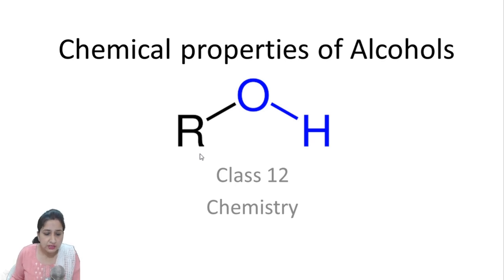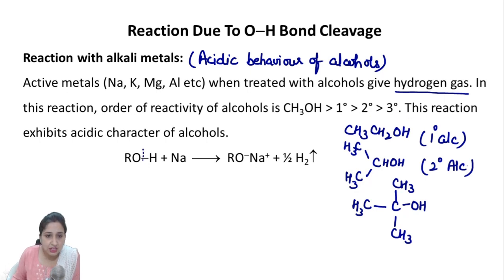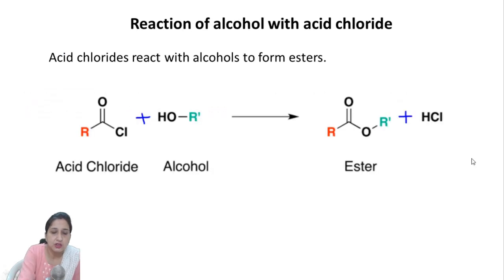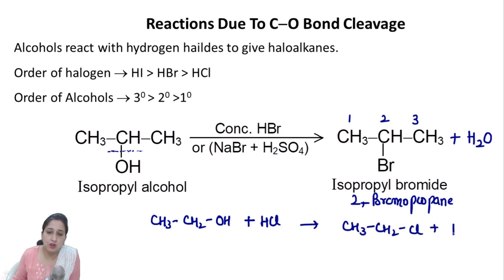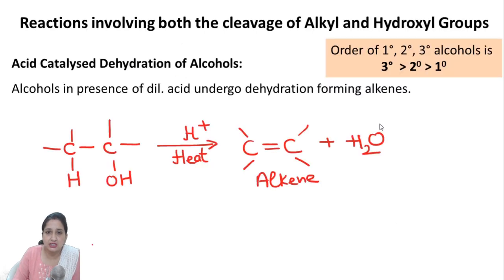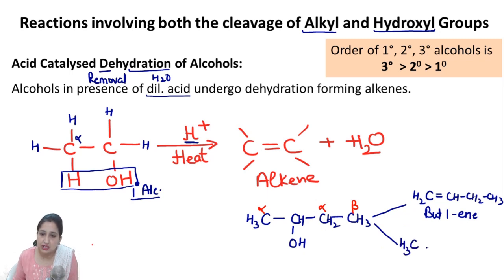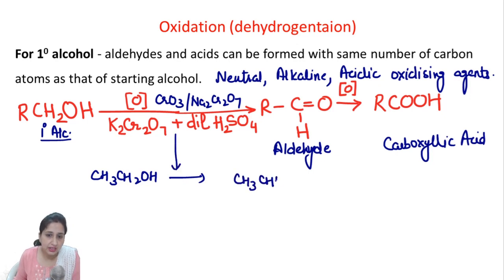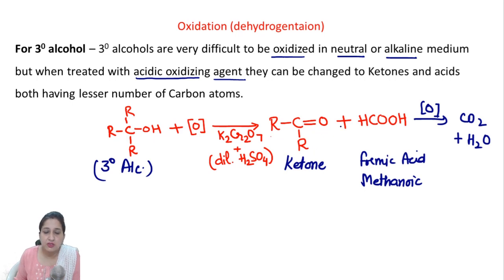12 Chemistry Alcohol, Phenols and Ethers (Chemical Properties of Alcohols)